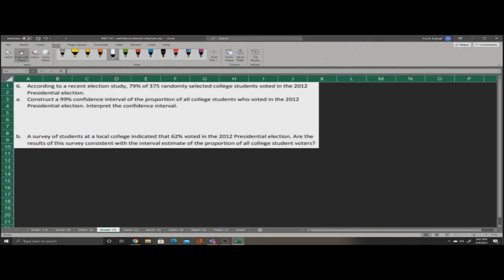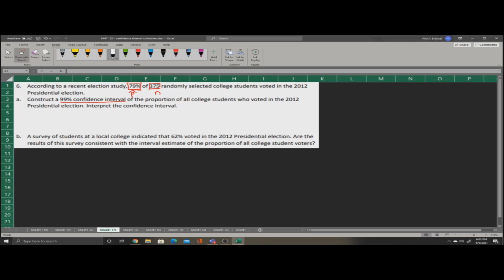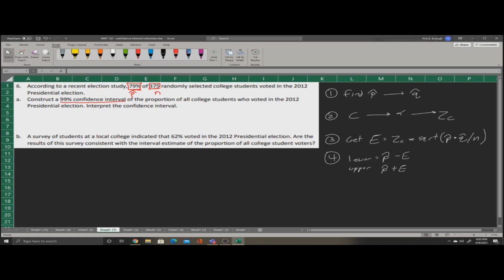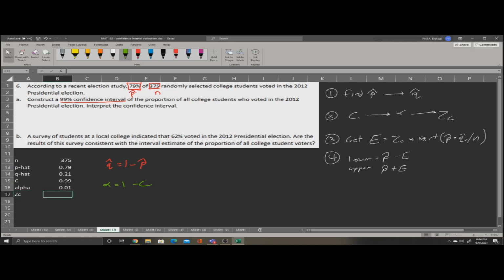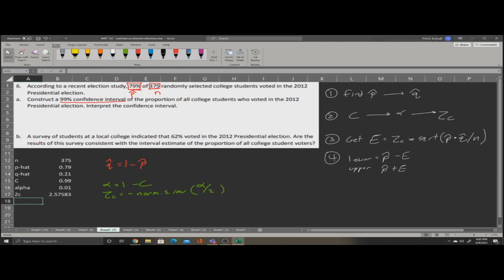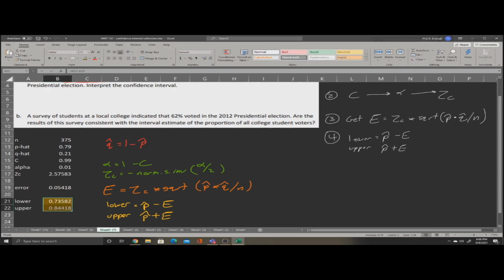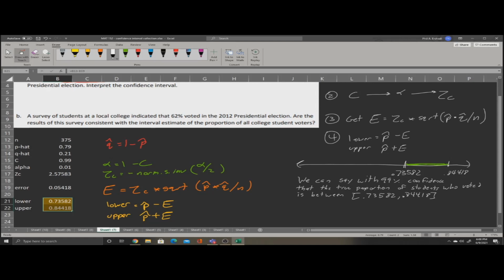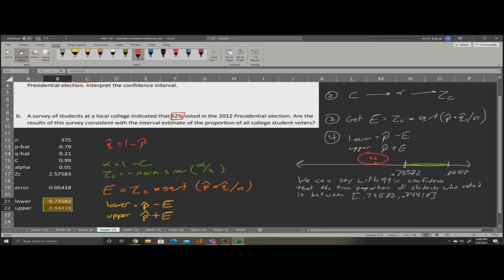MAT 152 - Confidence Interval With Proportion Practice